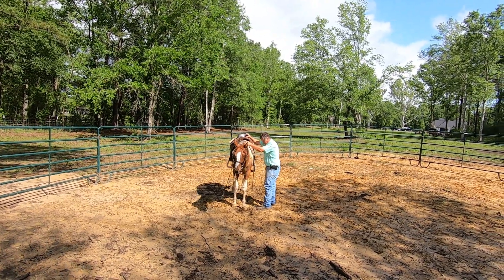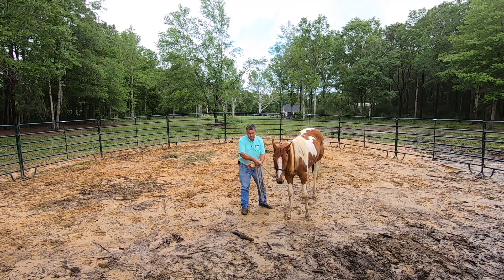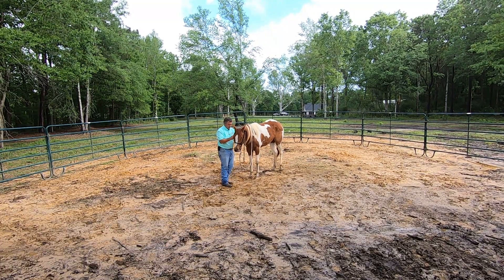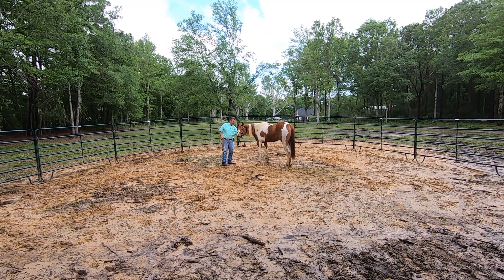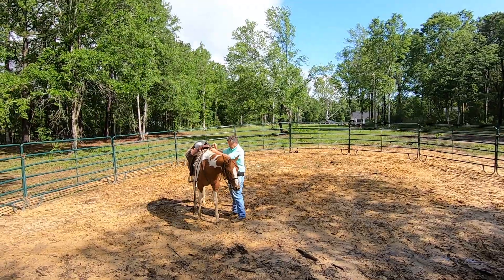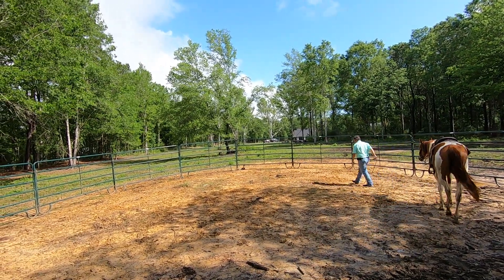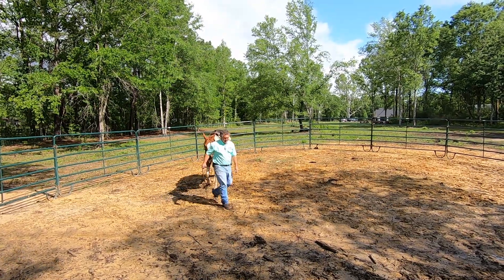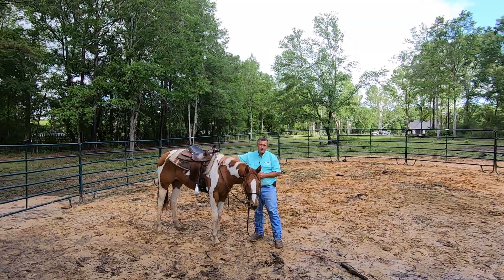First ride on a horse. Indie.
Saddle, bridle, prepare and first ride on a horse. Complete session.